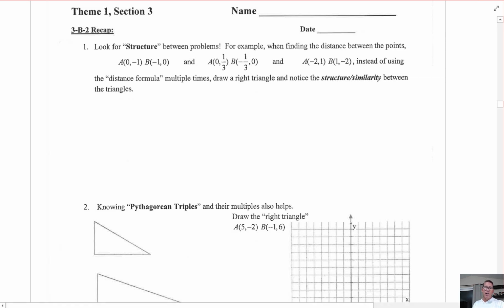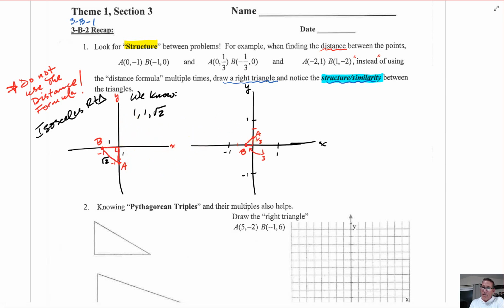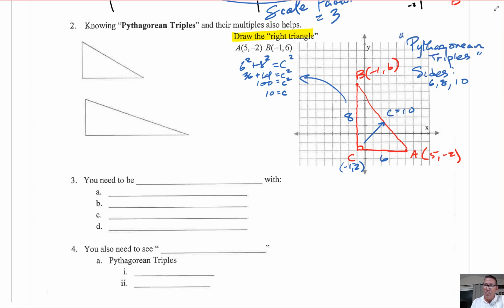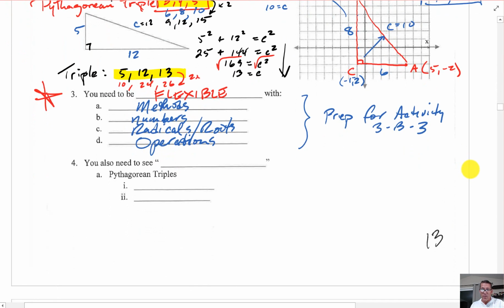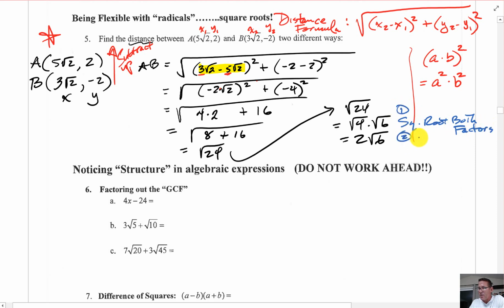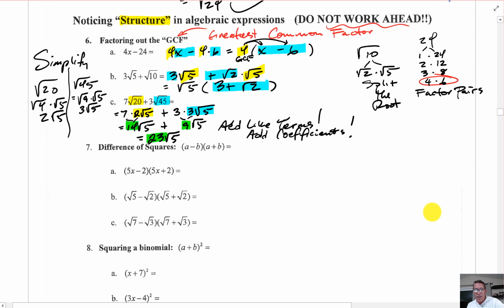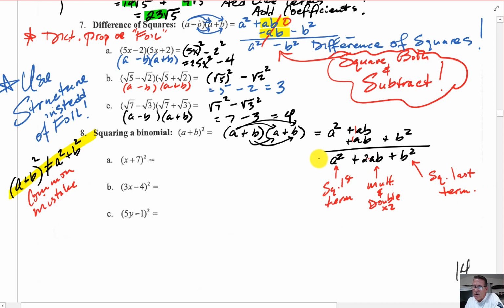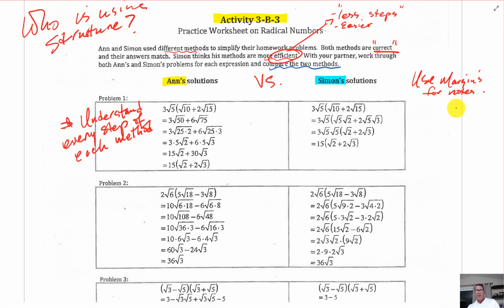3-B-1,2 Recap & 3 B 3 Prep for Activity Aynes2020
3-B-1,2 Recap & 3 B 3 Prep for Activity Aynes2020